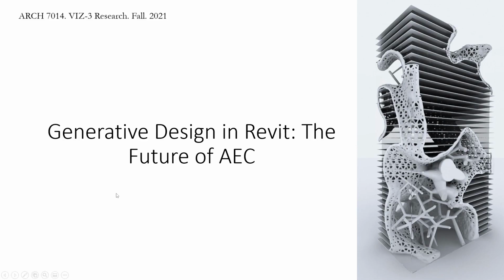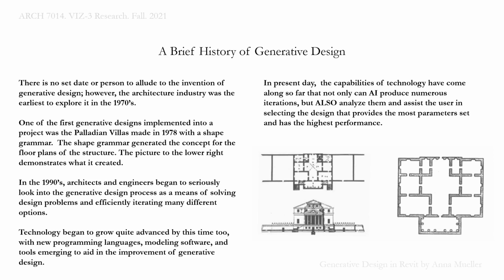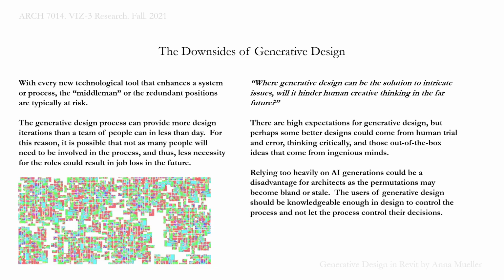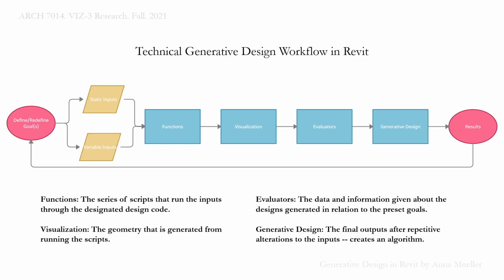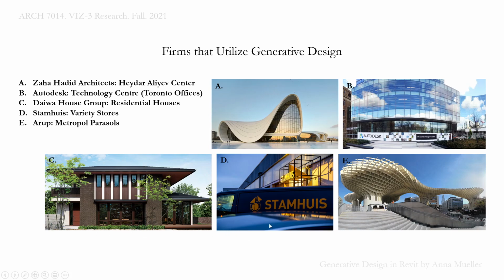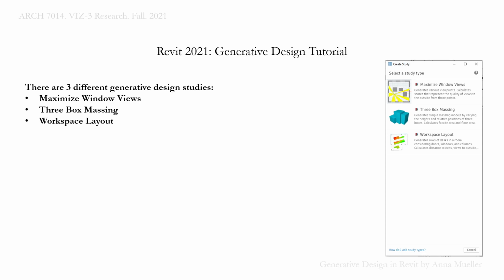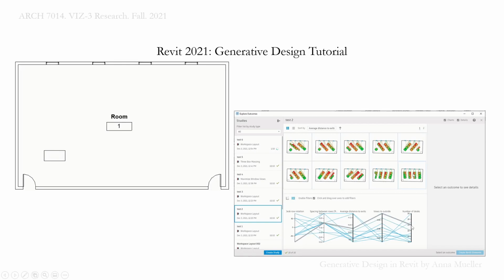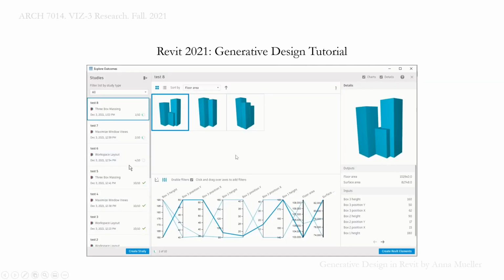ARCH7014 - Design Visualization 3 - Fall 2021: E6. Research: Generative Design in Revit (2021)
My comprehensive presentation over generative design and the process in Revit21, and how generative design impacts the AEC industry.